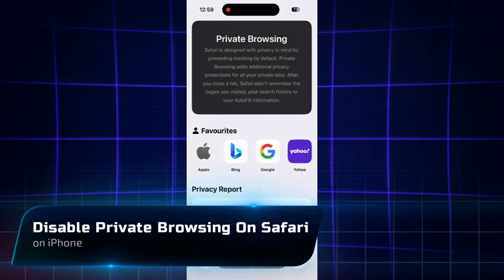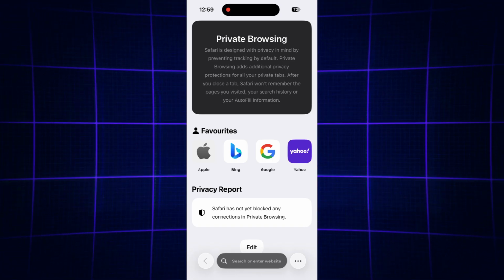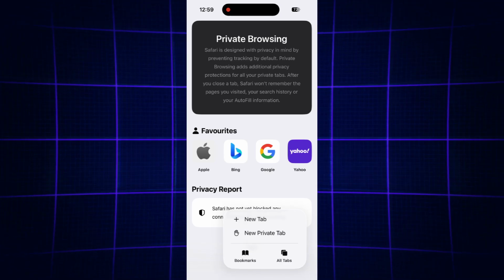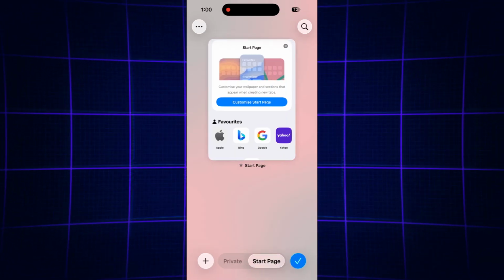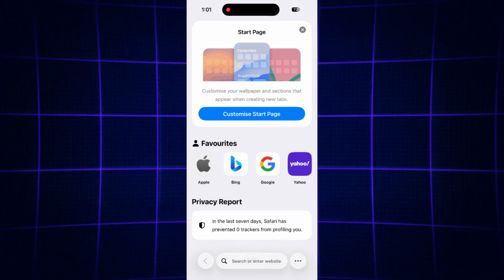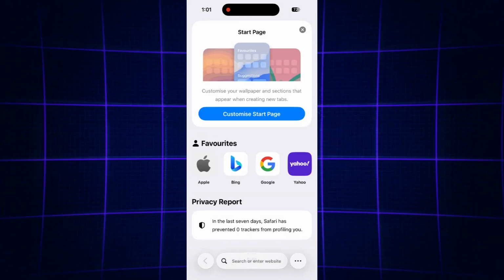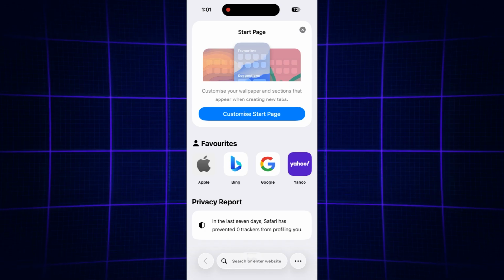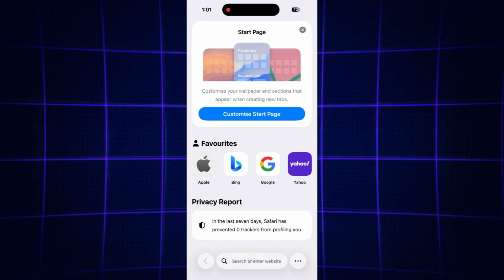How to Remove Private Browsing On iPhone Safari [Disable Private Browsing]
Learn how to remove private browsing on Safari iPhone and disable Private Browsing in Safari on iPhone. This step-by-step guide shows how to turn off private browsing mode on Safari, remove private browsing in Safari, and manage private browsing settings on iOS.